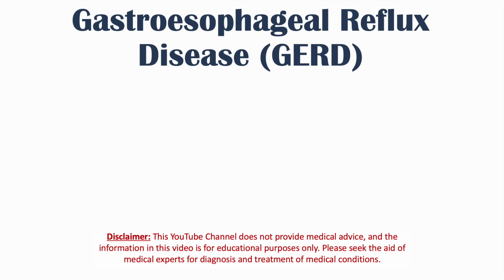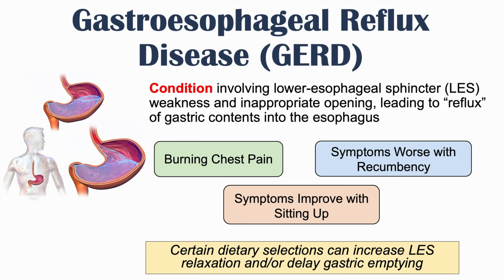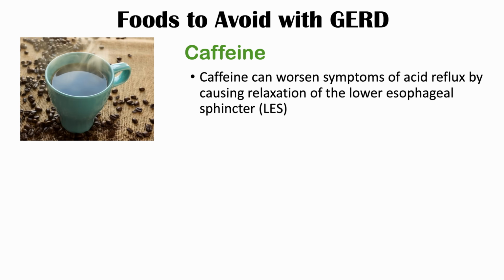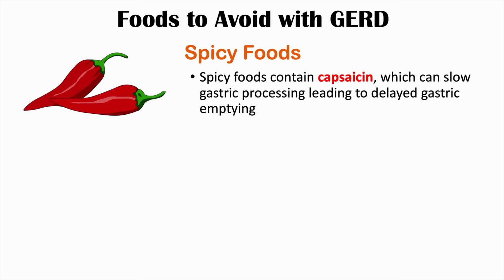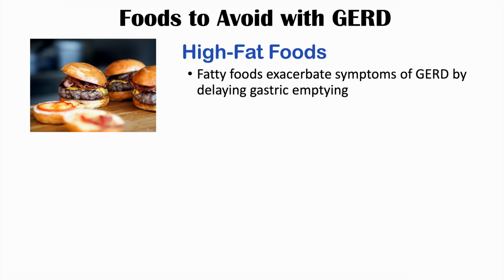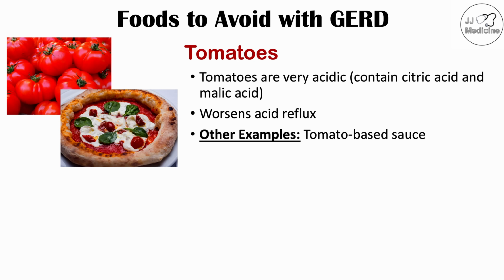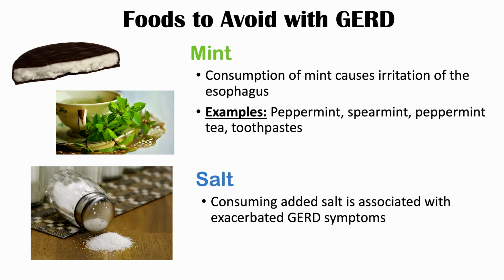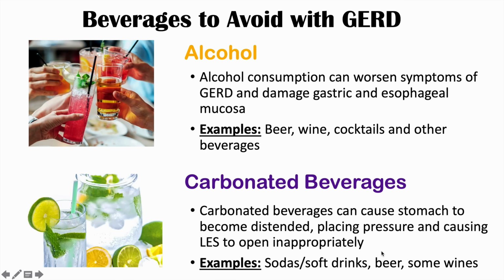Worst Foods to Eat with Acid Reflux (GERD, Gastroesophageal Reflux Disease) | How to Reduce Symptoms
Foods to Avoid with Acid Reflux (Gastroesophageal Reflux Disease, GERD) | How to Reduce Symptoms

Gastroesophageal reflux disease (GERD) is a condition involving acid reflux (heartburn) due to relaxation or weakness of the lower esophageal sphincter (LES) allowing acidic gastric contents to enter into the esophagus and cause “burning”. A variety of foods and beverages can cause worsening of GERD symptoms (acid reflux or heartburn) through various mechanisms including increasing weakness of the LES and/or delaying gastric emptying. In this lesson, we discuss foods and beverages that should be avoided if you have GERD/acid reflux, because these foods and beverages can worsen acid reflux/heartburn.

JJ